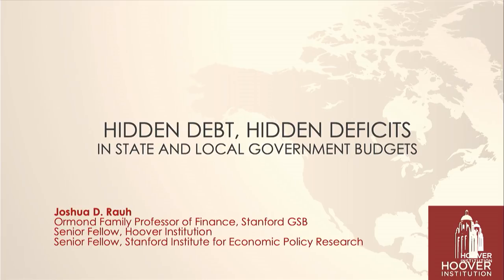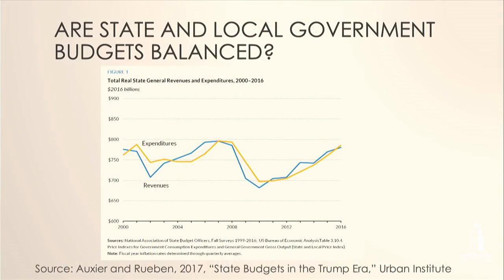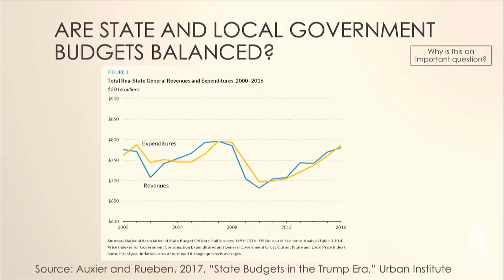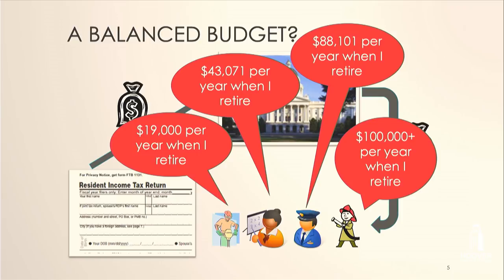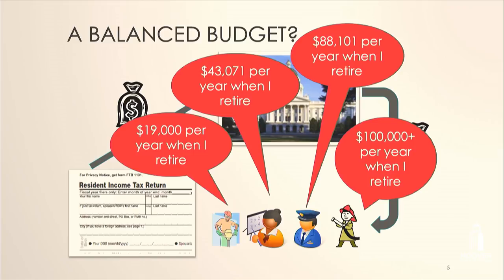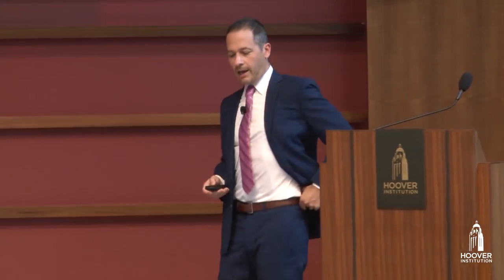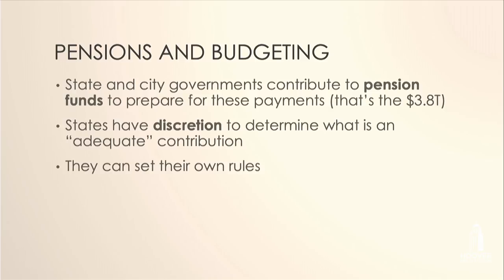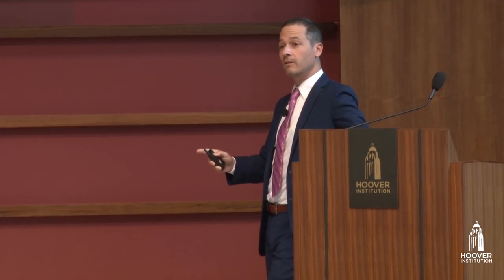Are State and Local Government Budgets Balanced? (Lessons from the Hoover Policy Boot Camp) | Ch 1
Many people believe that state and local governments run balanced budgets. But the pension obligations they have to their workers and the inevitable financial shortfalls they will face are not included in their budgets. What may look like responsible financial planning is disguised by hidden pension debt.

Additional resources:

Watch the five-part animated video series based on Josh Rauh’s research on the vast underestimation of public pension liability to gain insight into the hidden debts the next generation will face, available

In “Hidden Debt, Hidden Deficits: 2017 Edition,” Joshua D. Rauh details the issues surrounding the pension system and the role of governments in increasing liabilities and deficits by means of their pension system.

In “A Tale of Six Cities: Underfunded Retiree Health Care,” Rauh and Pozen analyze the retiree health-care systems of six American cities: Boston, Minneapolis, Pittsburgh, San Francisco, San Antonia, and Tampa. They also outline a broad variety of reasonable measures that cities could adopt to materially reduce their long-term OPEB liabilities.

“The Public Pension Crisis” is an essay excerpted from a Hoover report by Joshua Rauh, “Hidden Debt, Hidden Deficits: How Pension Promises Are Consuming State and Local Budgets.”

In “Pension Fund Board Composition and Investment Performance: Evidence from Private Equity,” Rauh, along with Aleksandar Andonov and Yael V. Hochberg, examines the governance of public pension funds and its relationship to investment performance.

In “A Few Trillion Short,” Rauh reveals the government debt owed to public employees, available